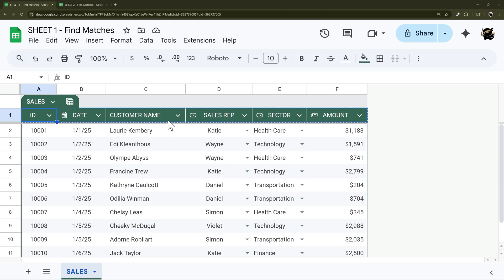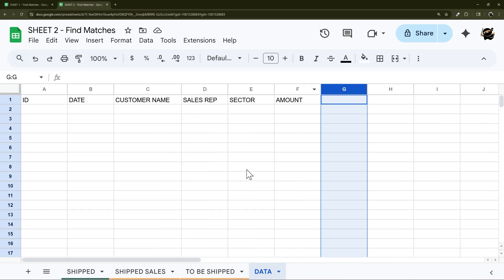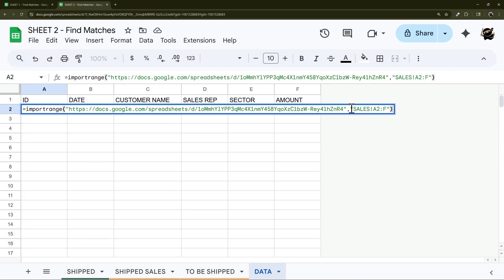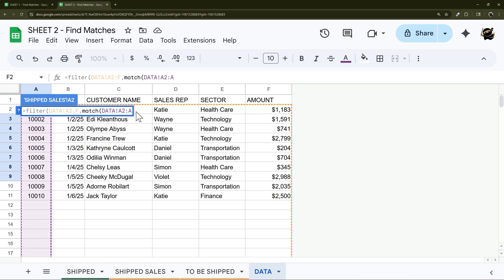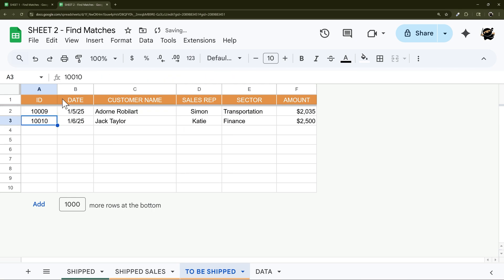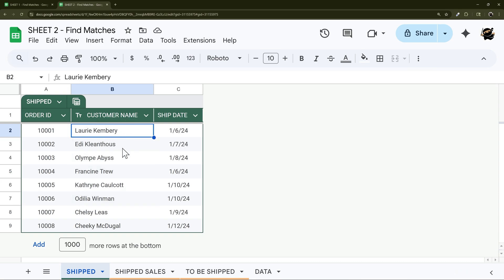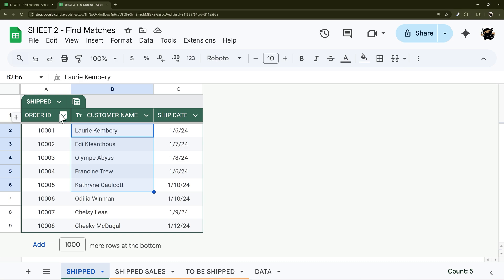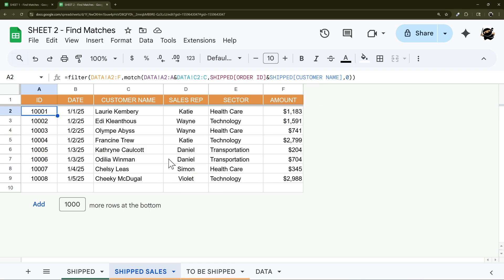🔍︎ Find Matches Between Two Google Sheets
Do you need to find matches between two different Google Sheets? In this video, I'll show you how to compare data in two different Google Sheets and show matching data OR not matching data if you want to find data that doesn't have a match.